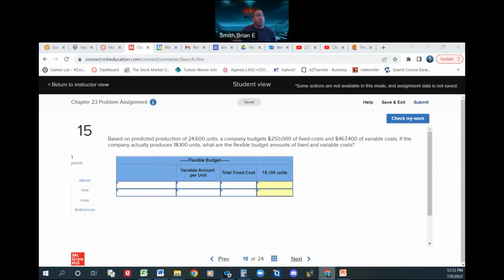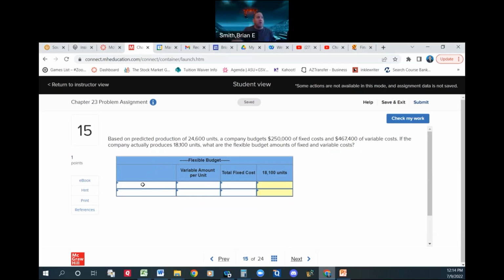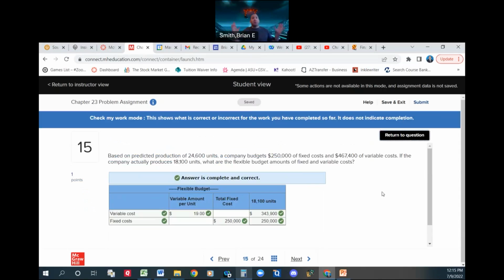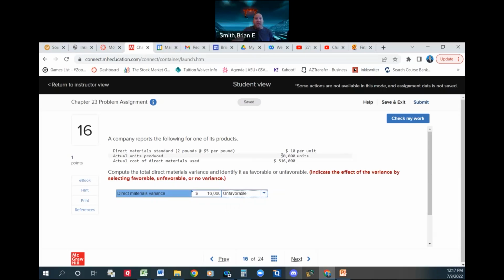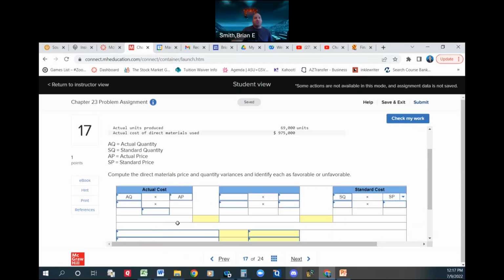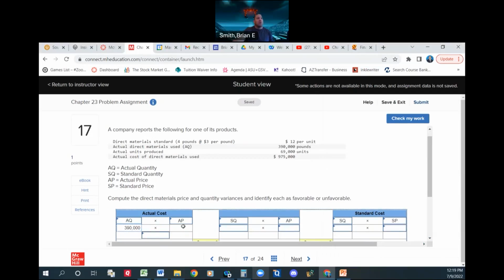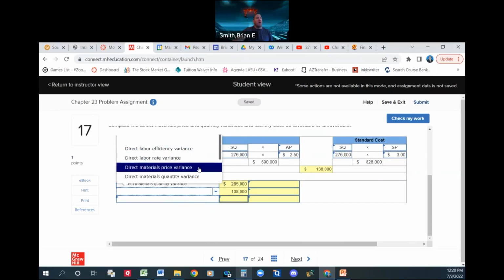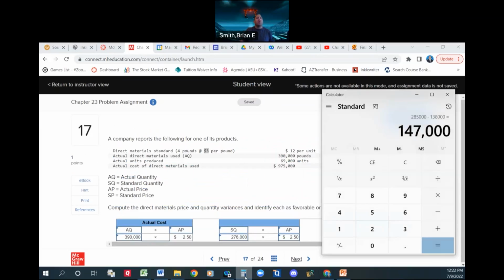Chapter 23 Homework Help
Viewers will receive help on assigned homework for Chapter 23